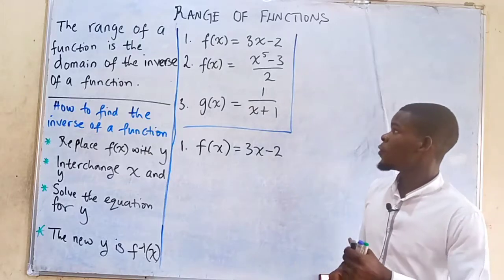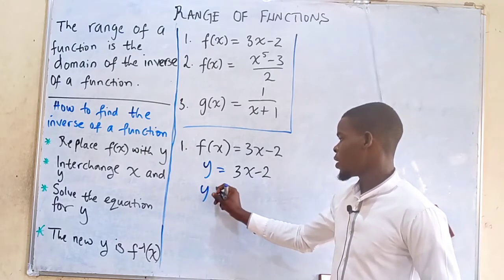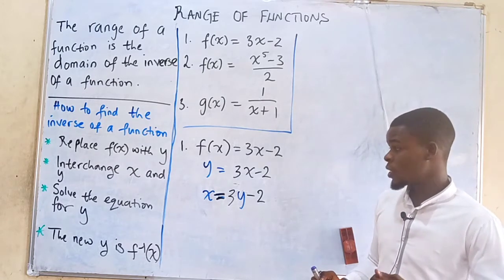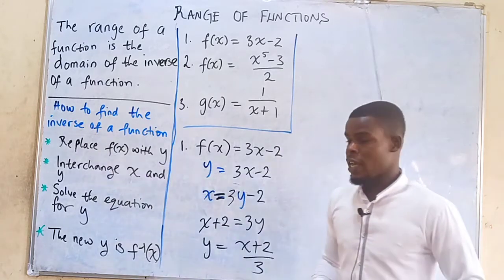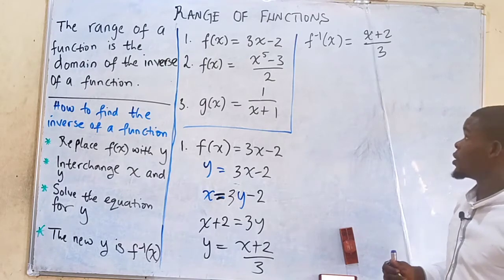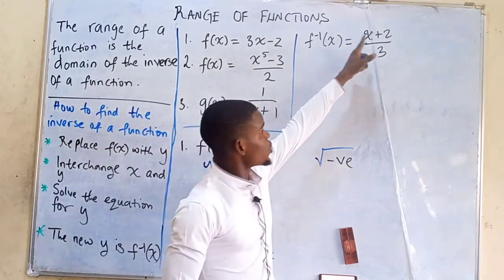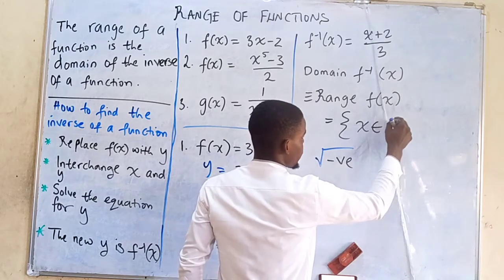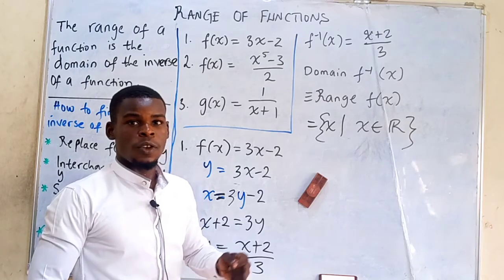Functions - Finding range of Functions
Dealing with the range of functions helps us to master how to find the inverse of any given function since the range of a function is the domain of the inverse of that function.